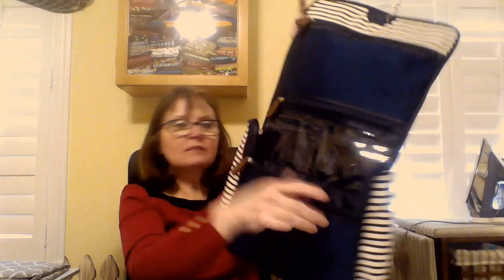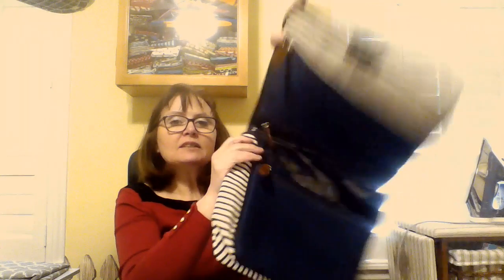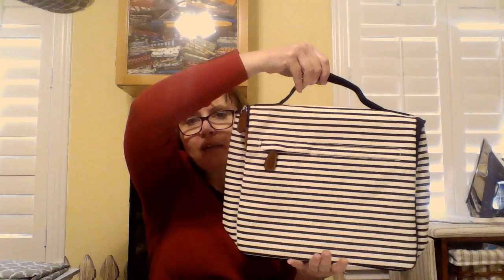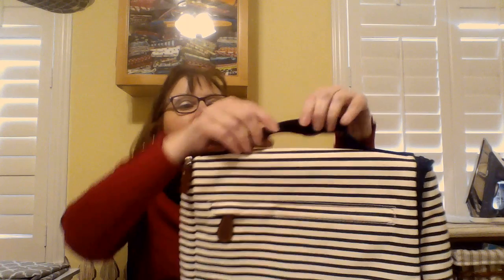Monogram Boutique - Lavington Designs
Monogramming shop , Personalized gifts, Monogrammed Canvas Bags , Product Videos, Bridesmaid Gift Idea and Groomsmen's Gift Ideas and Product Videos, Personalized Baby Gifts ideas.